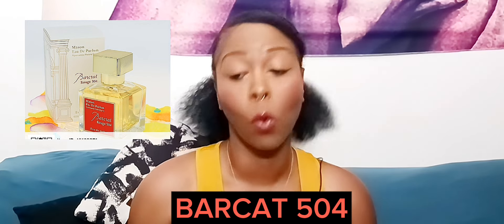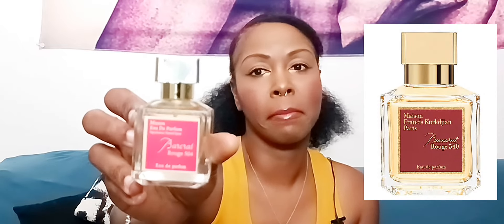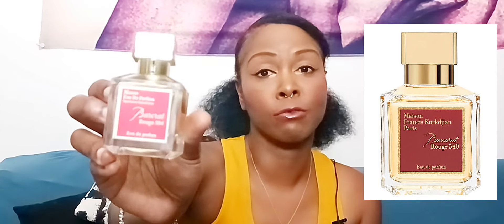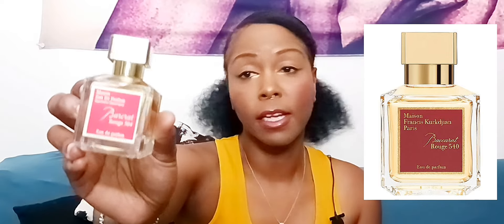Are these Temu Fragrances Worth Buying?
Giving 1st impressions of NEW Temu fragrances that were gifted to me. I had never purchased anything from Temu, but I really wanted to know if the fragrances that they sell for like $7 are good "dupes" for the original. So let's find out right now as I try out the Temu perfumes!!